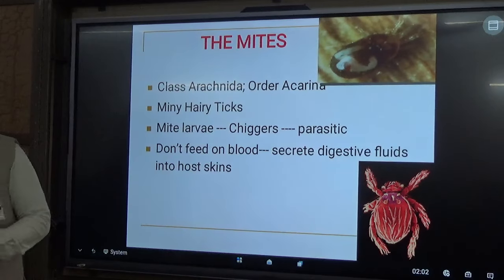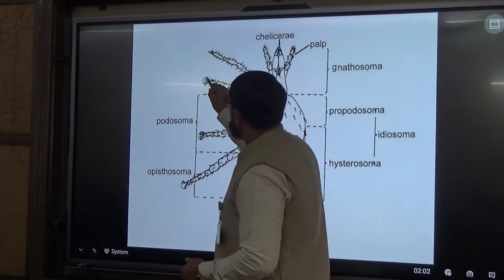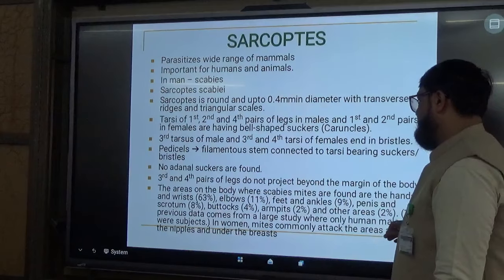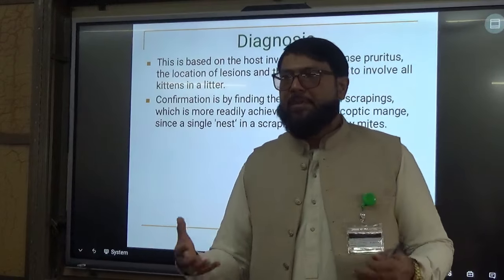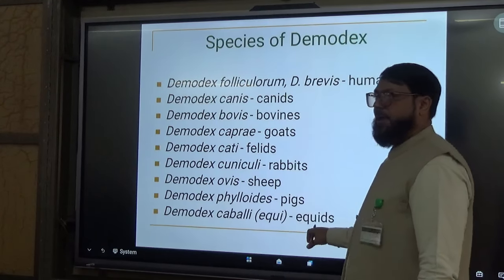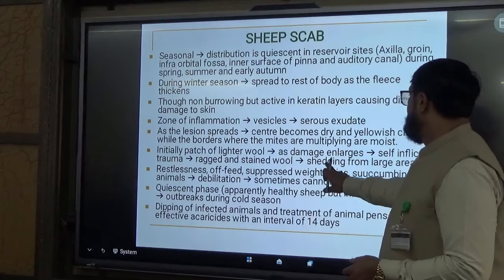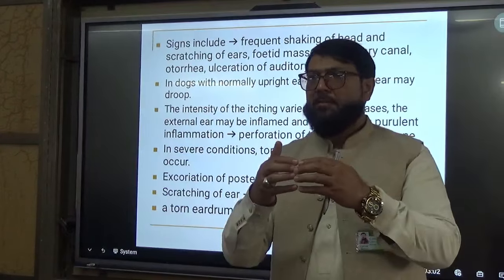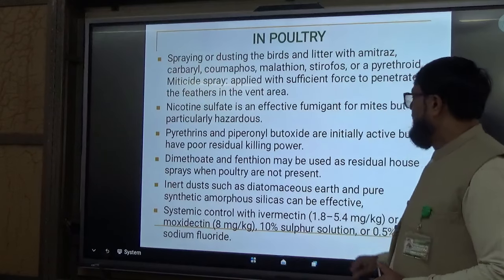Lecture on Mites Video